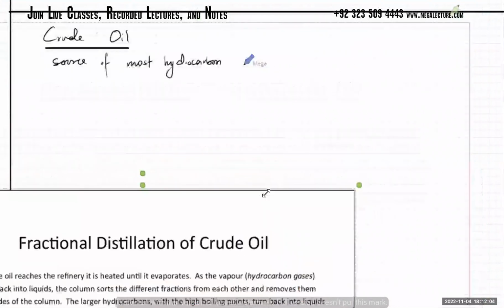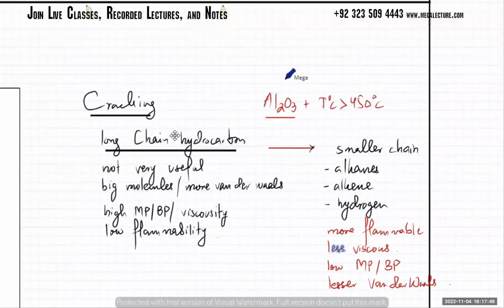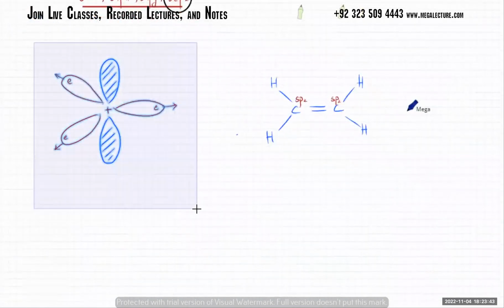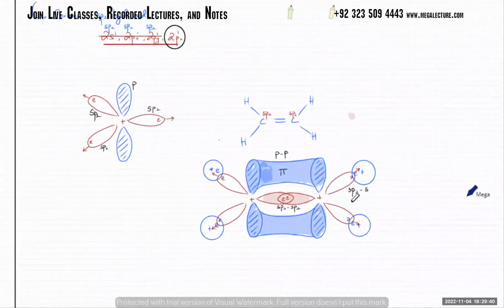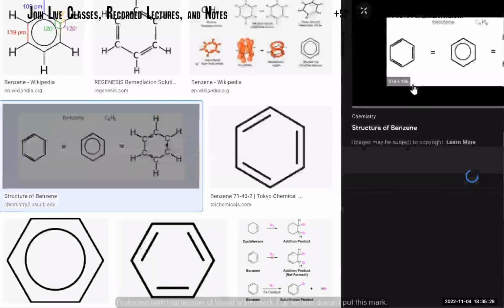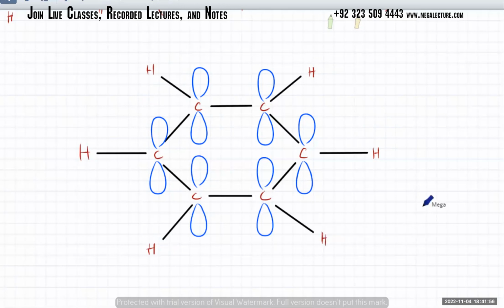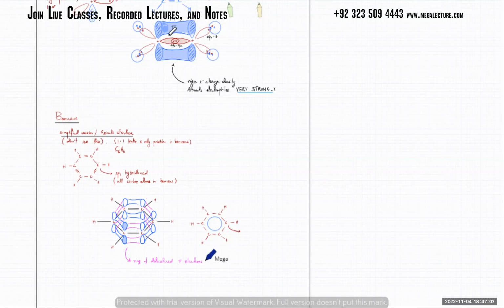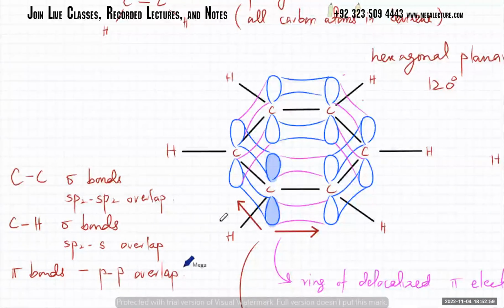A2 Organic Chemistry | Part 4 | sp2 Hybridization and Structure of Alkenes and Benzene